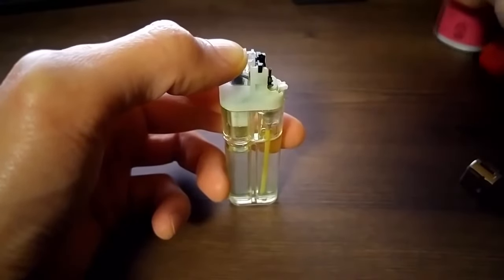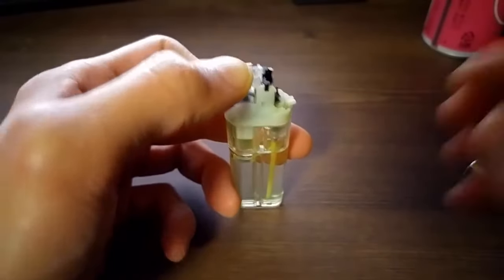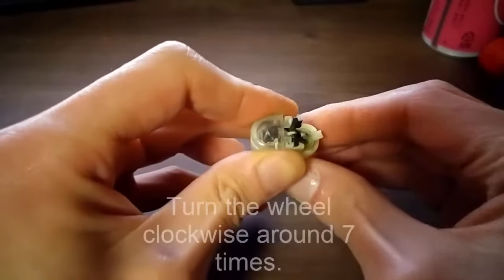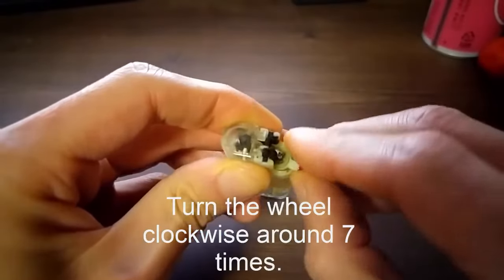How to Refill a Disposable Lighter - The Easy Way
Don't try this at home. Be careful. I'm not responsible for anything you do.